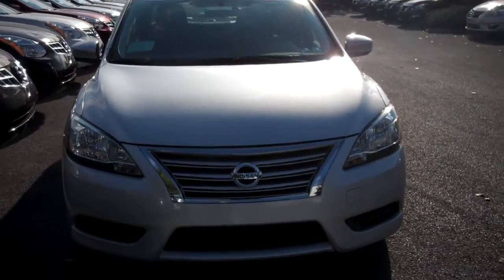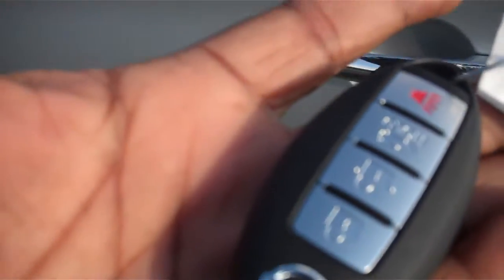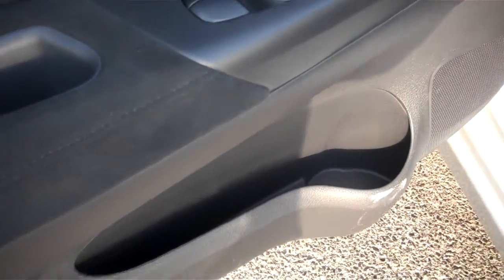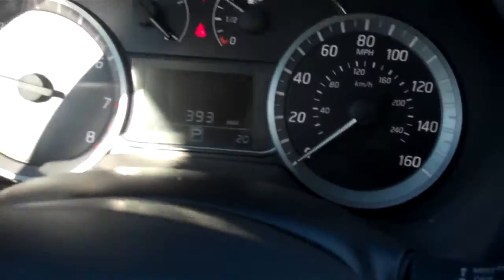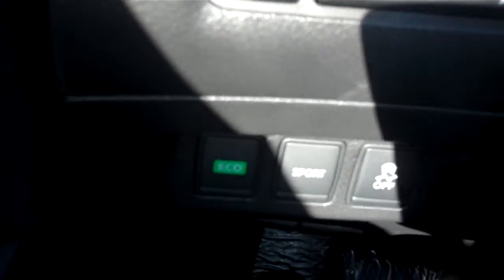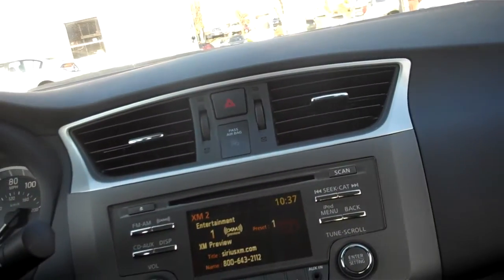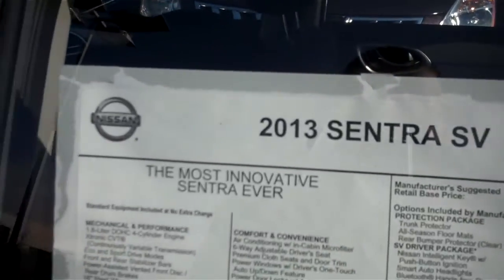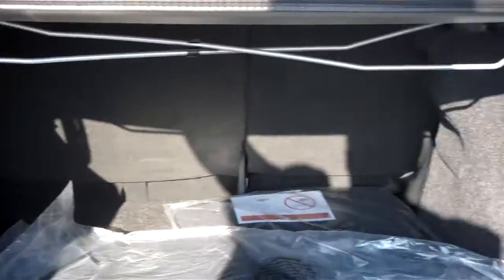2013 Nissan Sentra